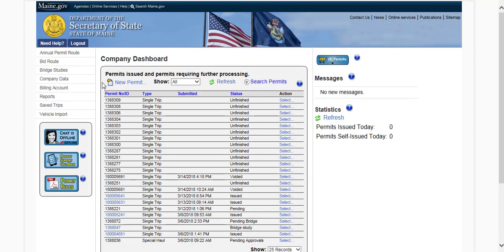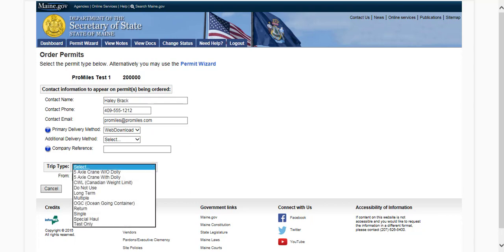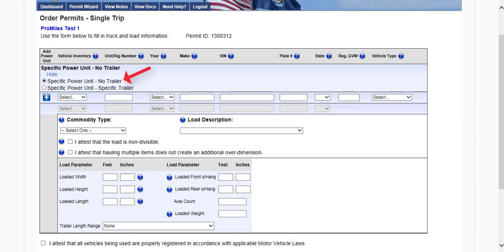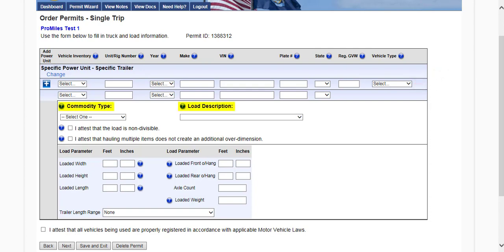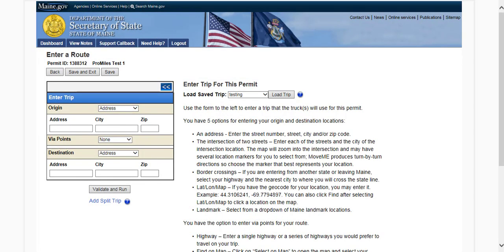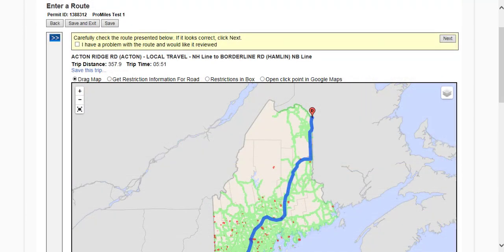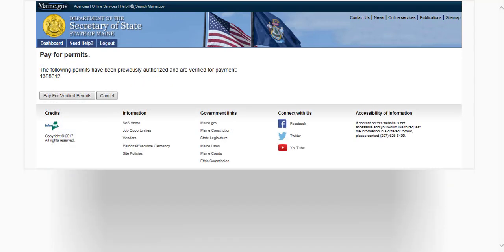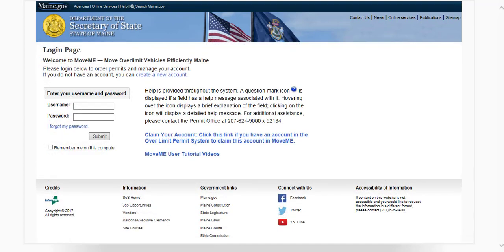MoveME Ordering a New Permit Tutorial Video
This video will teach users how to order a new permit using MoveME.